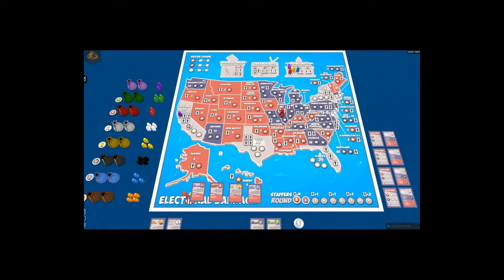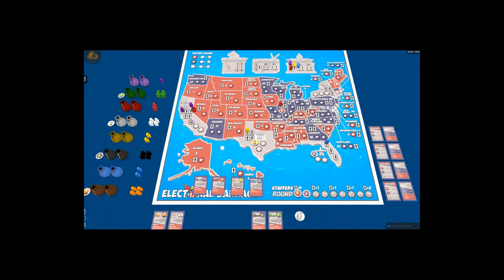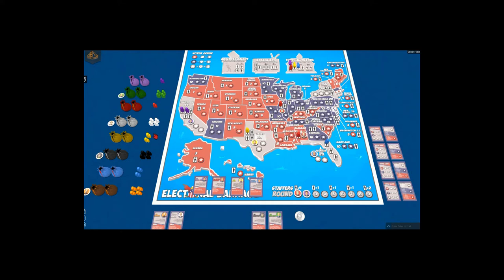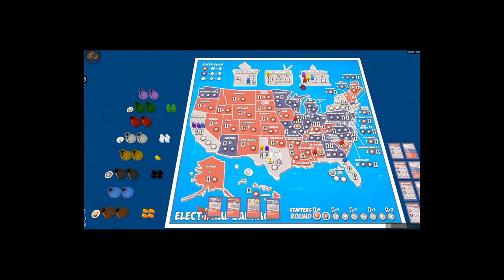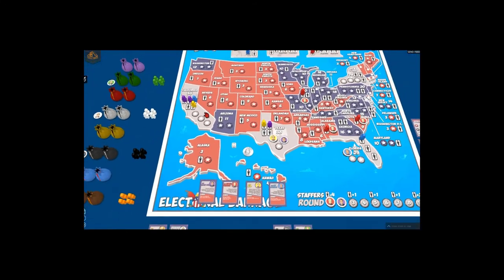Electoral Barrage FIG Submission 2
(Corrected) Official Submission for Boston FIG